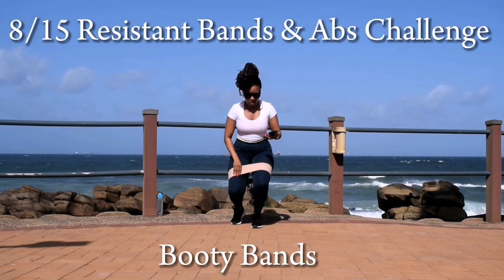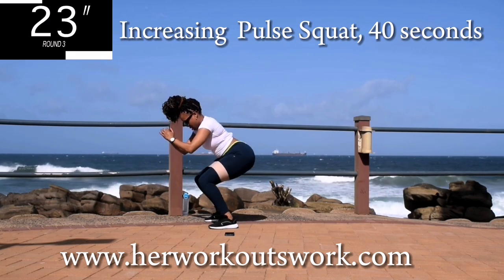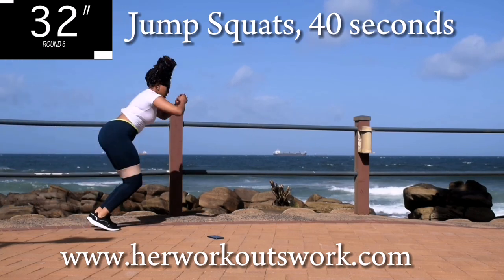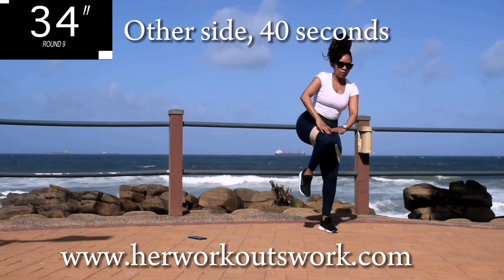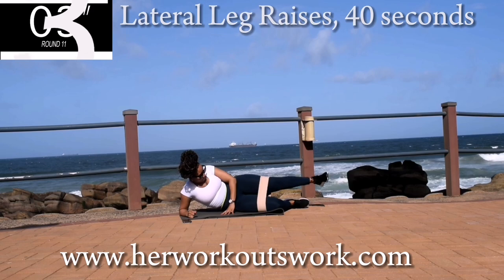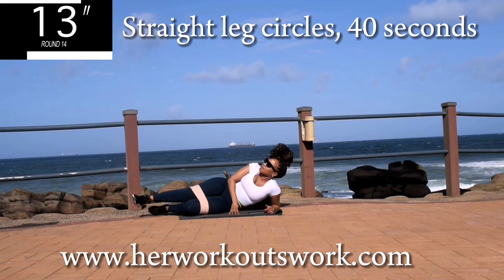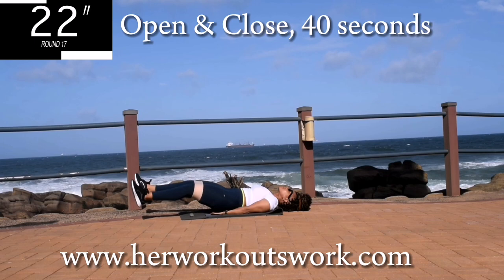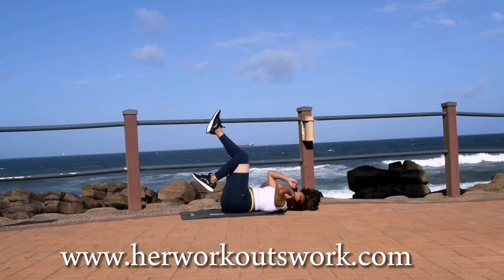Day 8 | GROW your BOOTY | Bands and Abs CHALLENGE | South African Fitness YouTuber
Hi guys! Welcome to DAY 8! OF THE FREE 15-DAY BOOTY BANDS CHALLENGE. This challenge is focused on toning your legs, shaping your booty, and reducing belly fat.

Remember to warm up before your workout and stretch afterward to reduce muscle stiffness.

This channel is strictly dedicated to Home workouts and I would love for you to work out with me!

My workouts are beginner-friendly, and I have plenty of workouts for you to choose from! Think of my channel as a one-stop-shop for Home Workouts.